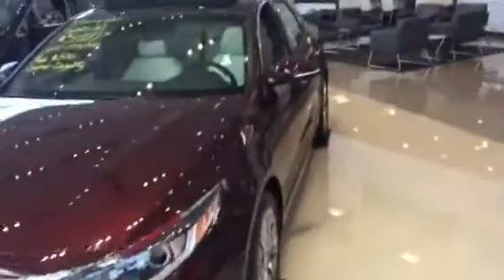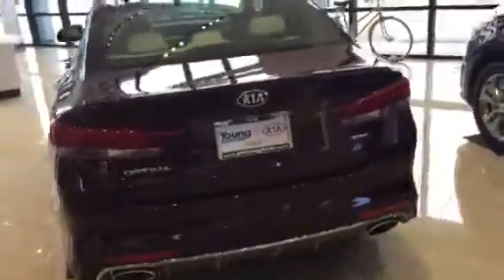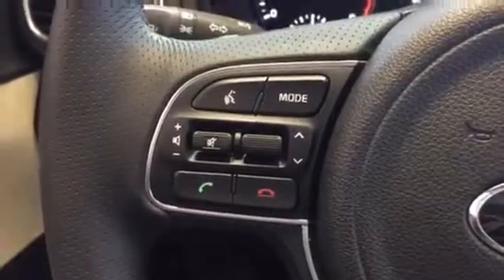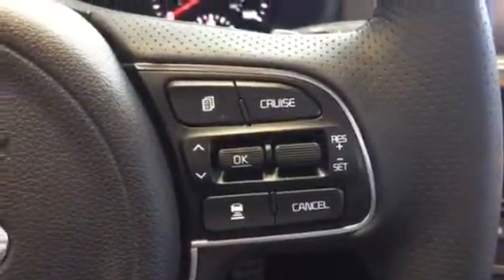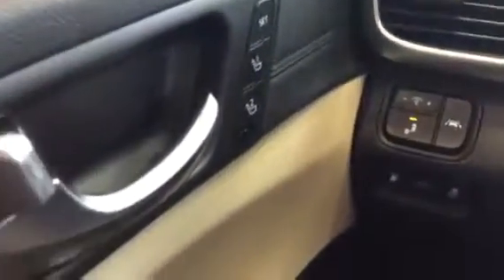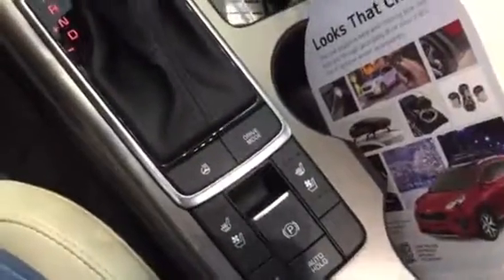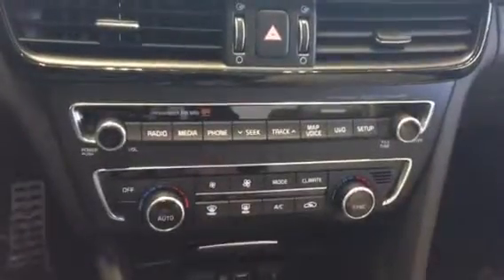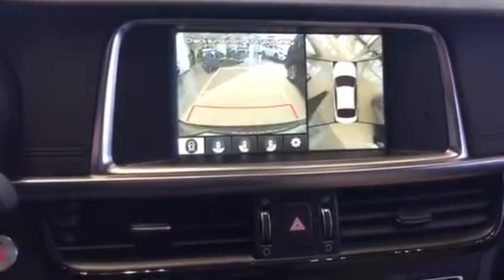VIP video of the Kia Optima for Terry from Young Kia in Layton